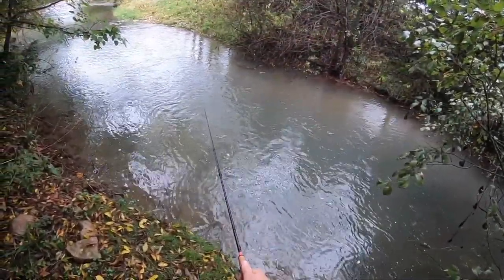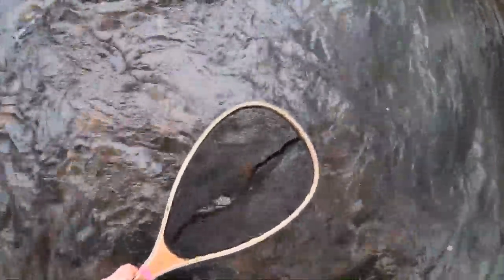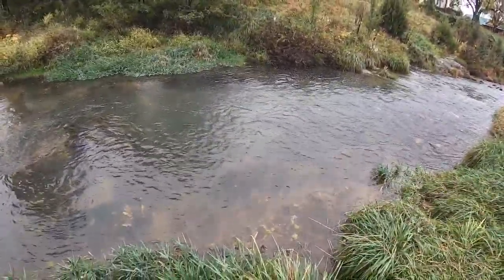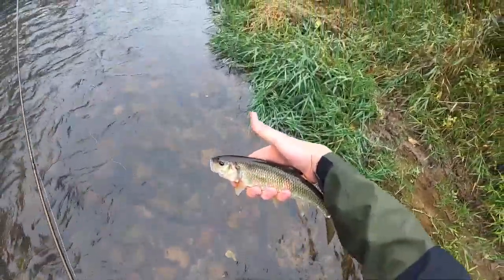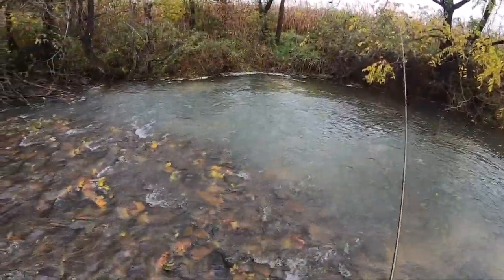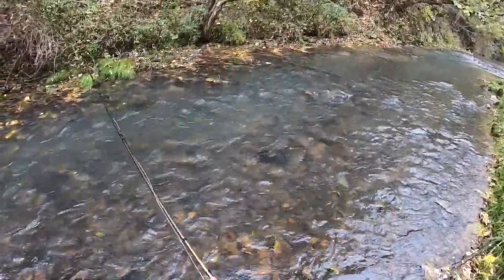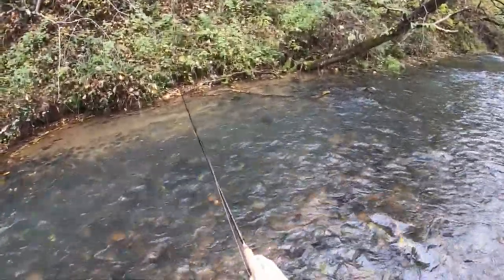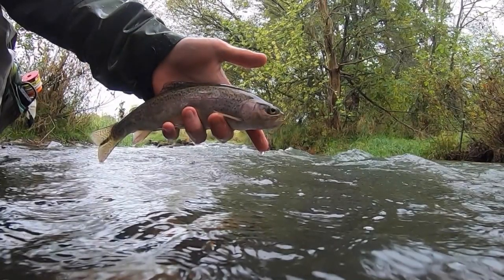Fly Fishing Beaver Creek Virginia Volume 2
In this video I fished Beaver Creek in Dayton Virginia. I caught a bunch of nice sized stocked Rainbows and some small wild rainbows mixed in with a few small Brook Trout. I have fished Beaver Creek in Virginia several times and have always had a lot of success. Beaver Creek contains many different types of great holding water and there are a ton of trout! I caught most of my fish euro nymphing but I also caught some on a dry dropper rig. I have been experimenting with inverted beads lately and they worked very well here.

Date fished - 10/12/2020

Euro/tightline rod - 10ft 3wt Syndicate
Reel - Lamson Water Works Speedster
Line - Cortland Competition series DT .022

Flies

Crash Dummy
Rainbow Warrior
Tubular Hopper
Hare's ear nymph
Waltz Worm

Music